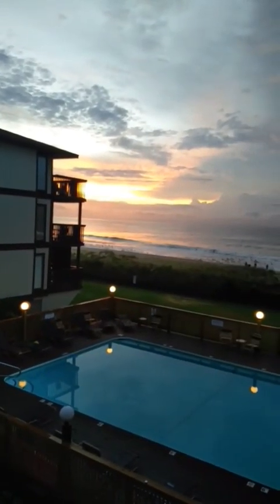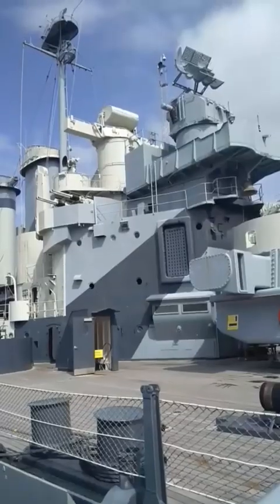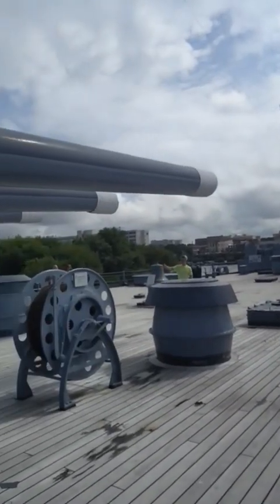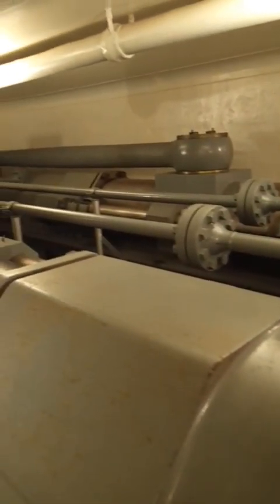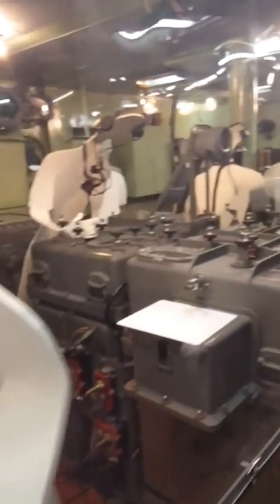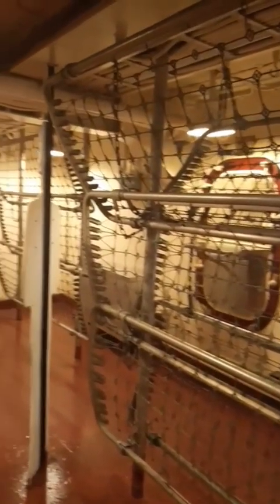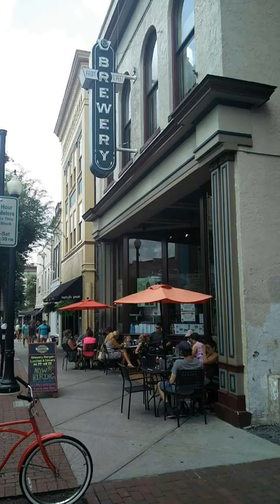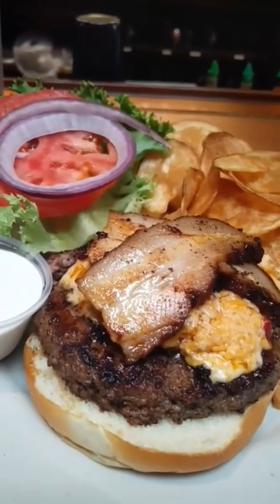Daytrip to Wilmington to Visit the USS North Carolina Battleship and Area Breweries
Make a daytrip to Wilmington, NC to visit the USS North Carolina Battleship and the Wilmington area breweries. It’s the perfect afternoon!